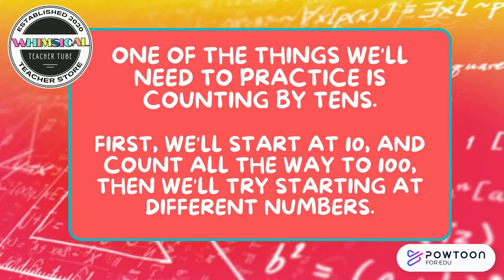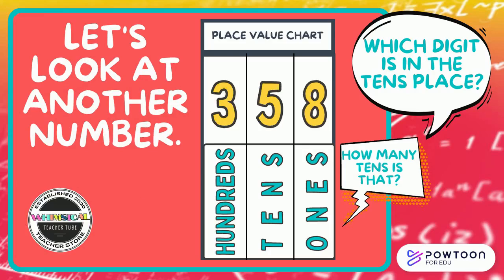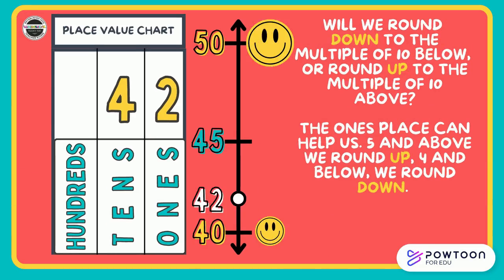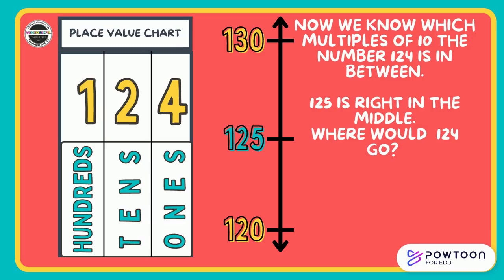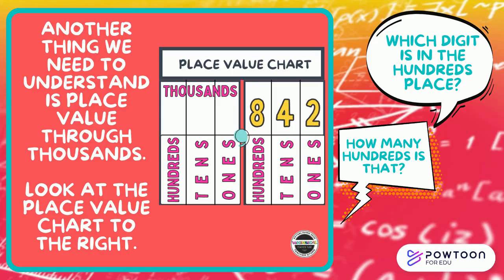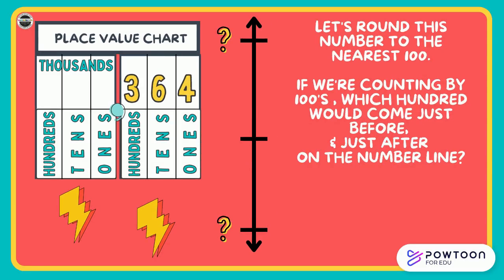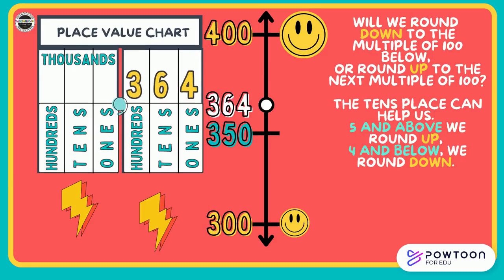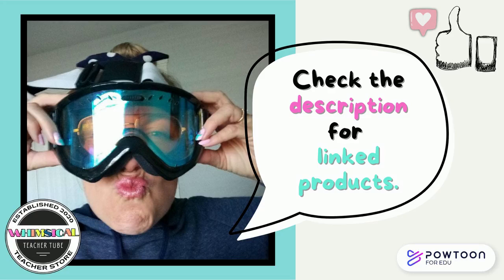Rounding to the Nearest Ten and Hundred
Teach rounding to the nearest ten and nearest hundred. Students will learn and practice rounding with 2 easy steps. This is a great video to use with your upper elementary students.
For more rounding practice, click on the link below to find Rounding to the Nearest Ten and Hundred Interactive Activities and Assessments. These creatively exciting group and partner activities are sure to keep your kids excited about learning how to round.